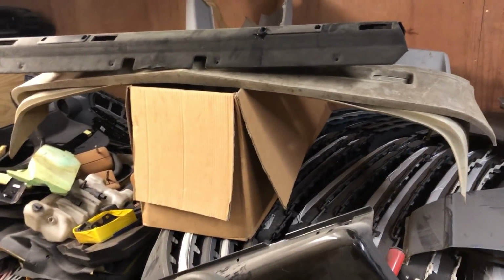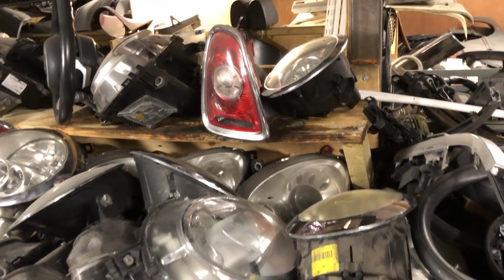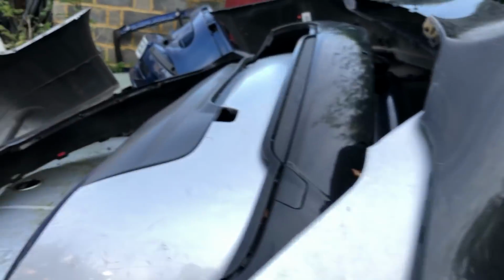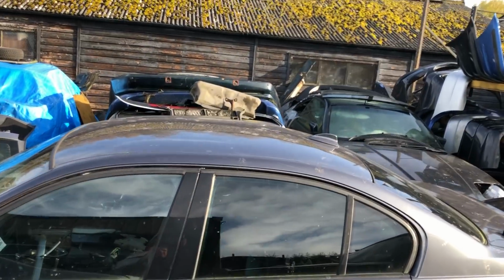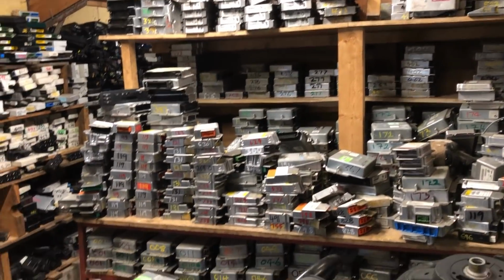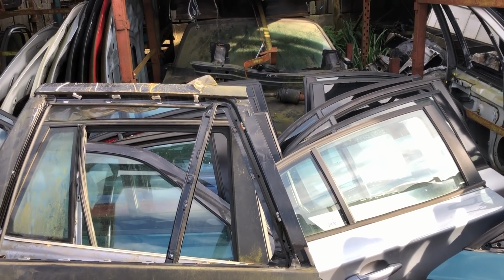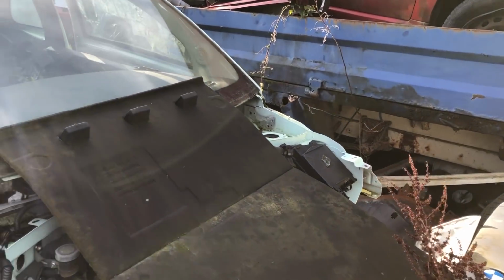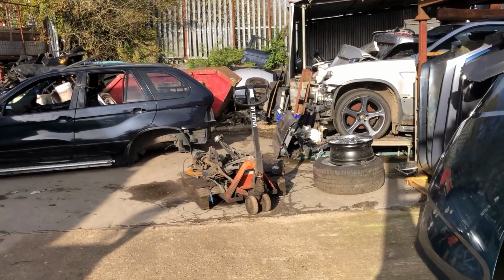Massive Bmw breakers m e30 e36 e46 r56 r52 wow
I visited the largest BMW breakers in the country to get the parts for the mini Cooper d. 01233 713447